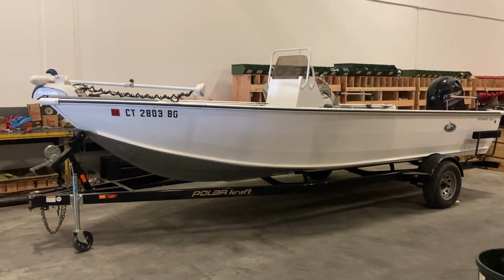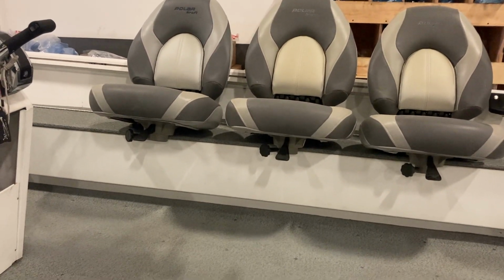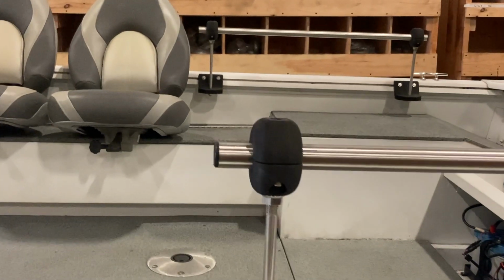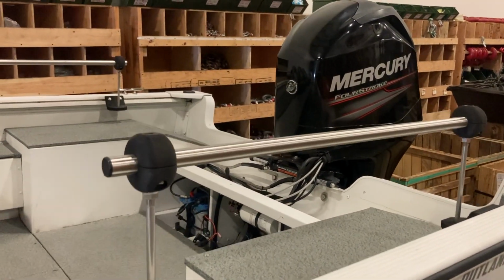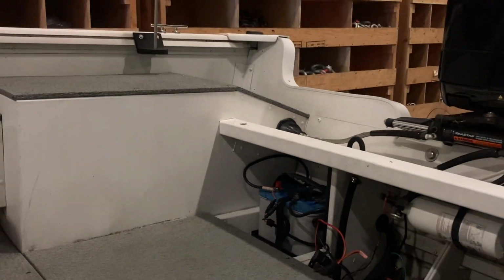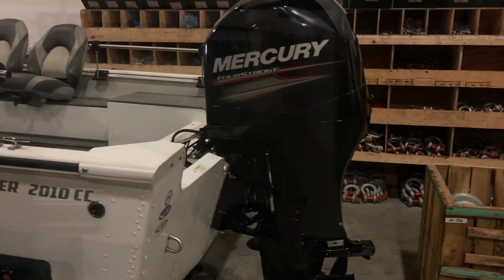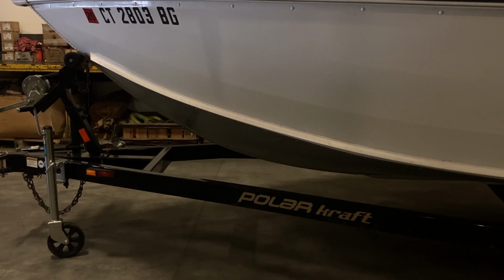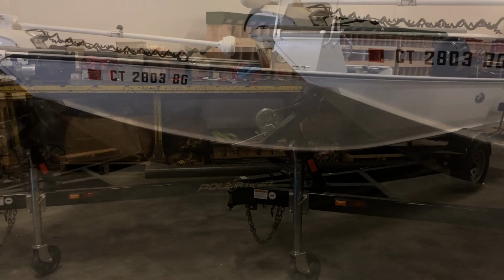For Sale Polar Kraft Outlander 2010 CC a boat that does it all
Selling our VRC fishing boat. Must see for the fresh and Saltwater fisherman